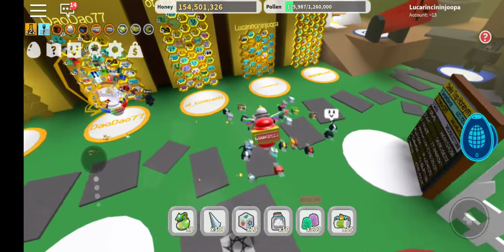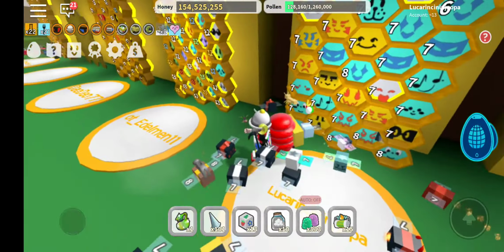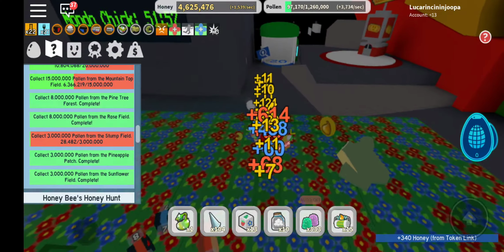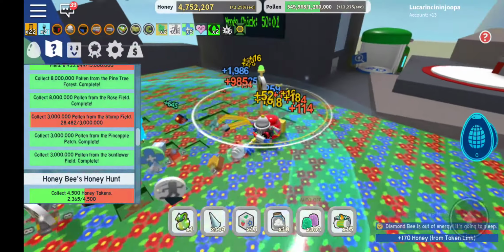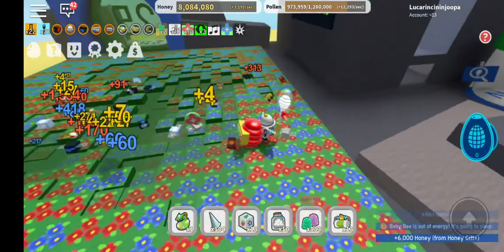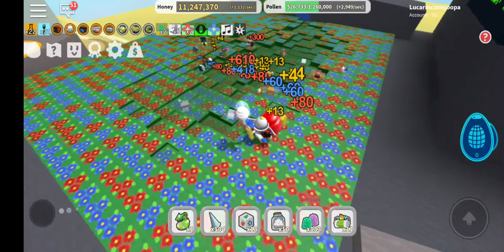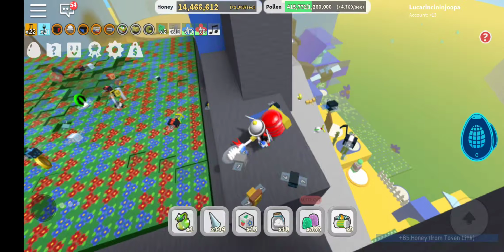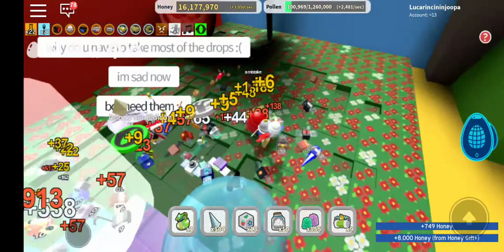GETTING THE PORCELAIN DIPPER!!!!! | UPDATE VIDEO | Bee Swarm Simulator: Bee A Star Part: 1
Hope you enjoy the update video! I highly recommend listing roblox games you would like to see on the channel!

My roster:

Monsters of Etheria

Loomian Legacy

Piggy

Bakon

Saber Simulator

Roblox Deathrun

Tower Defense Simulator

Epic Minigames

Speed Race

Theme Park Tycoon 2

Zombie Attack

Or literally any other roblox game